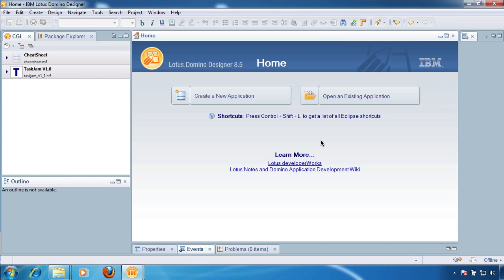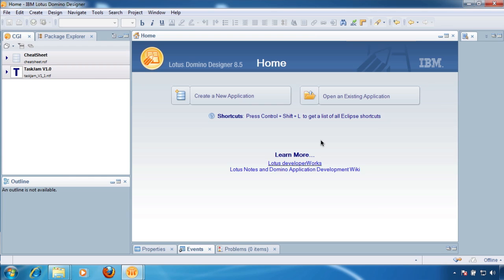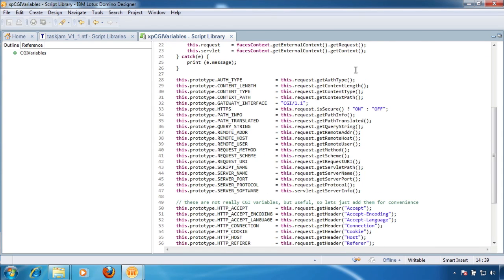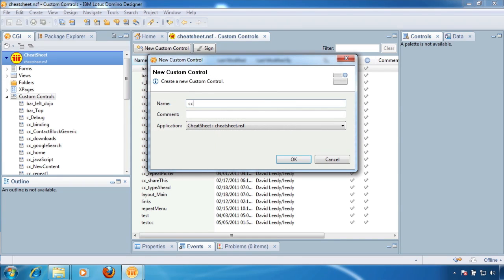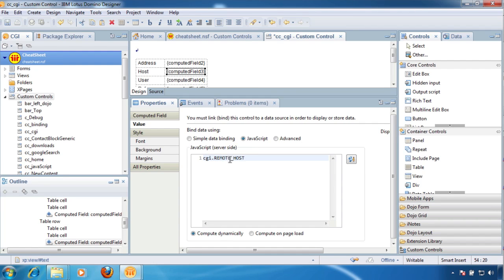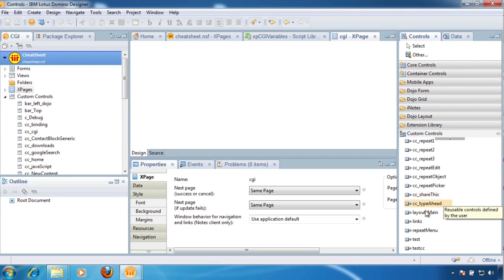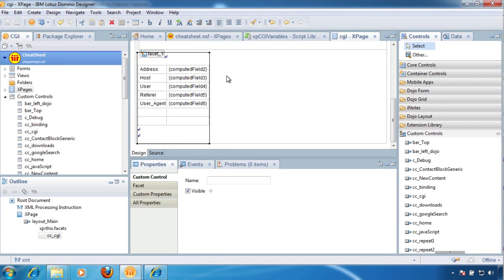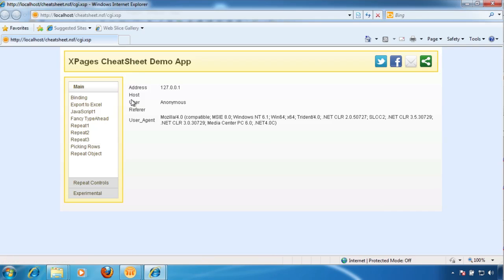NotesIn9: 28 XPages and CGI Variables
In this show I demo one way to access CGI variables inside your XPages applications.